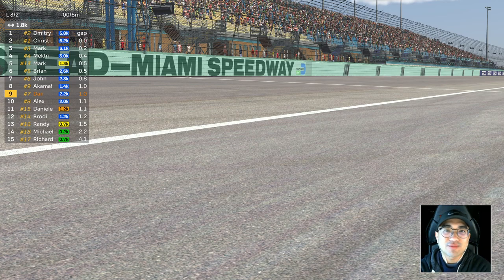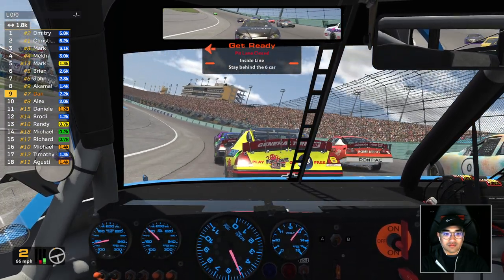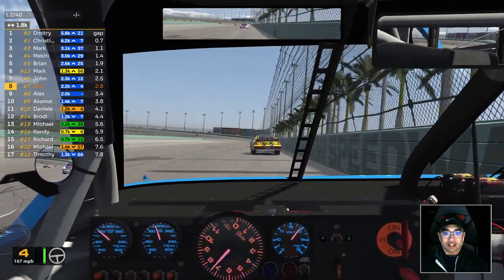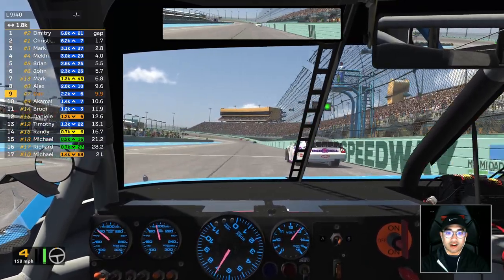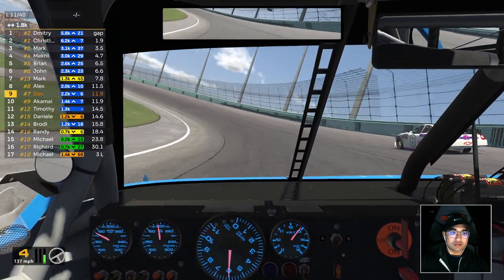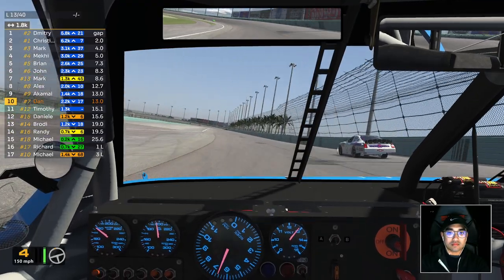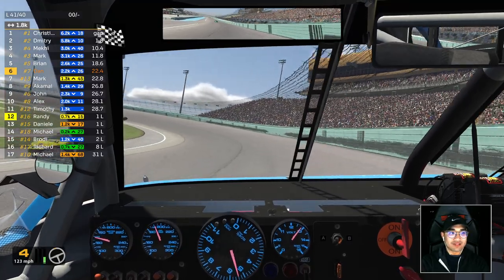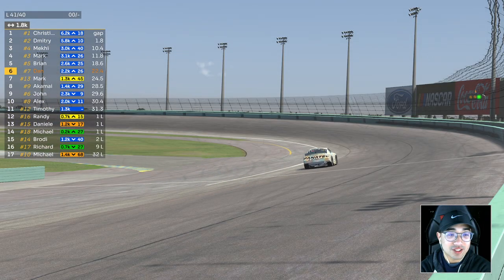iRacing | ARCA @ Homestead-Miami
iRacing: ARCA Menards Fixed Setup Series @ Homestead Miami Speedway (NASCAR D Fixed)(eNASCAR Highlights)

Timestamp:
2:25 Race
7:20 Horrible Mistake